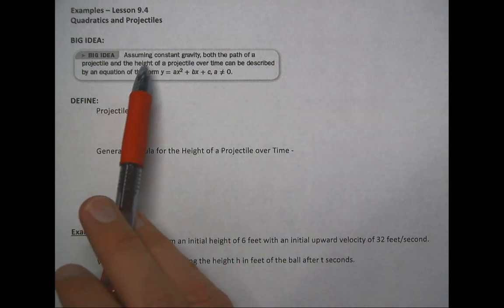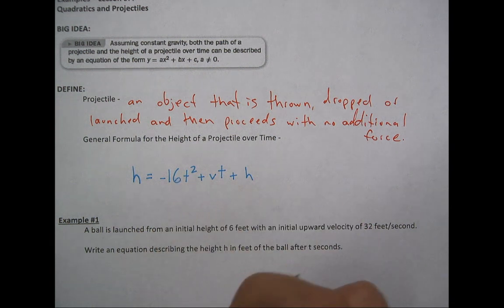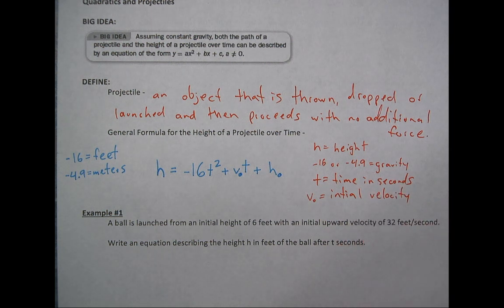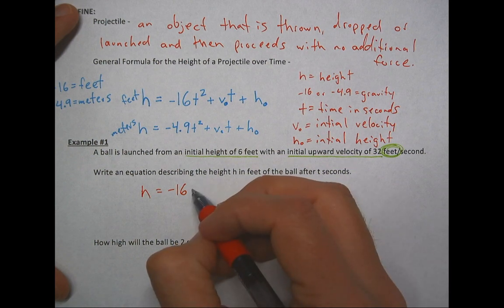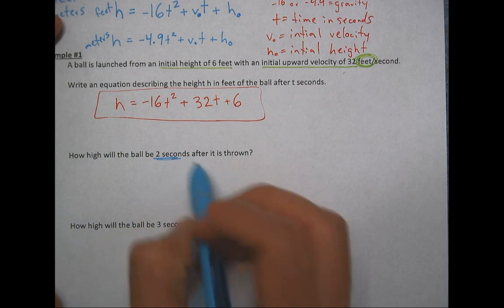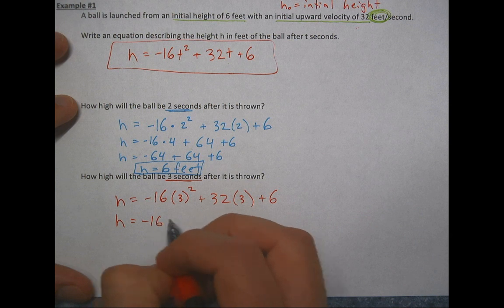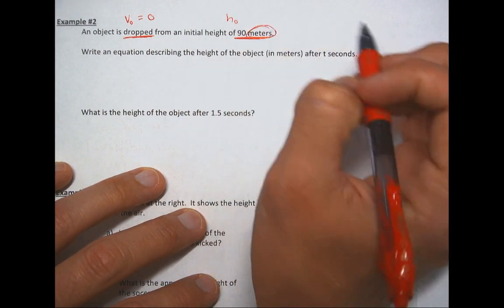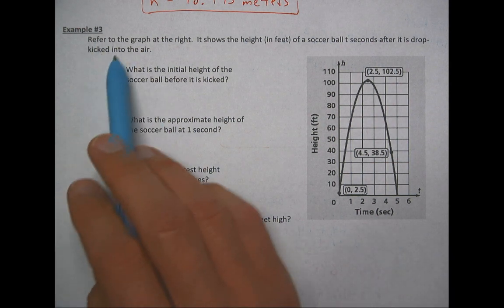Algebra 1 - Lesson 9.4 Quadratics and Projectiles